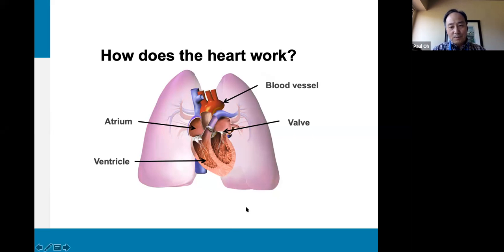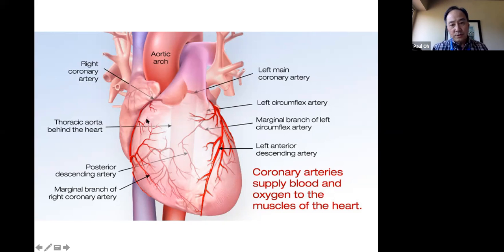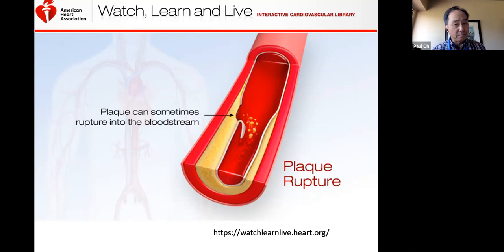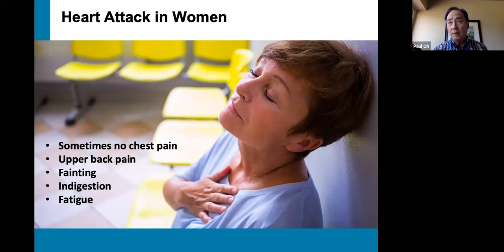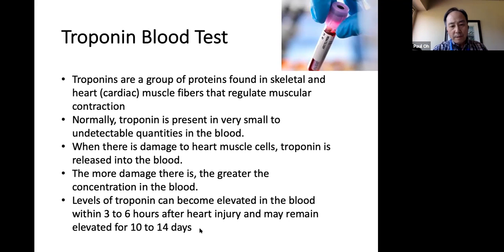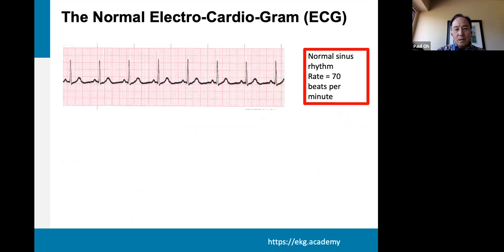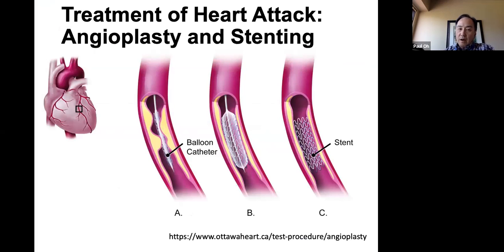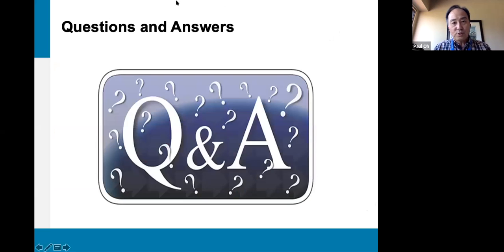What is a Heart Attack?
Cardiac College Learn Online, Season 2
Each year, millions of people around the world have a heart attack. You may have had one or know someone who has. Dr. Oh will describe: 1) what a heart attack is, 2) symptoms of a heart attack and how these differ between men and women, and 3) recovery from a heart attack.

Speaker:
Dr. Paul Oh, MD, MSc, FRCPC, FACP
Medical Director & GoodLife Fitness Chair Cardiovascular Disease Prevention & Rehabilitation
Toronto Rehab & Peter Munk Cardiac Centre, University Health Network